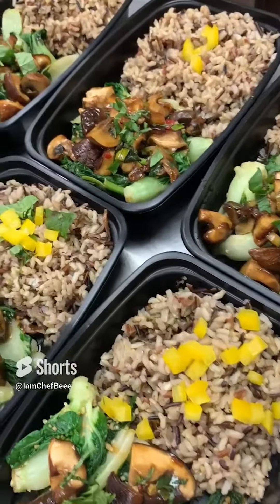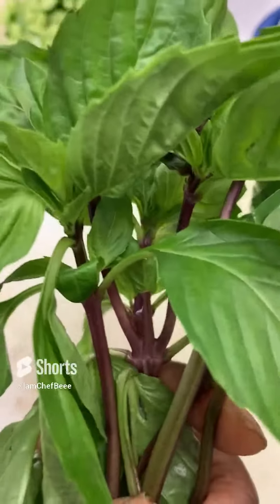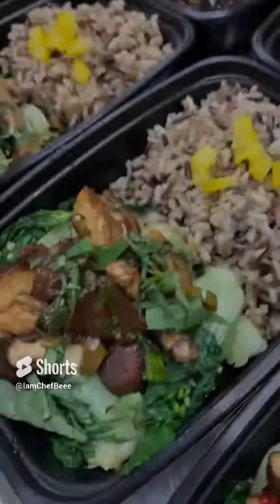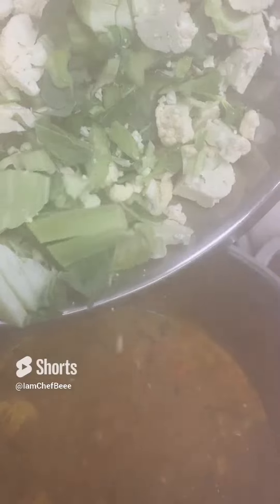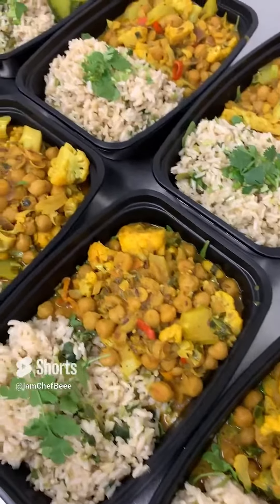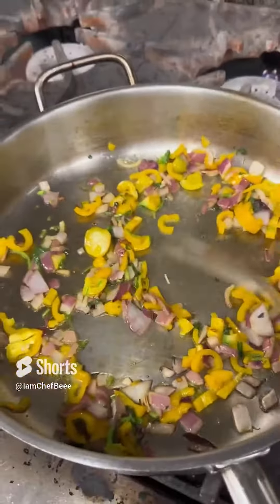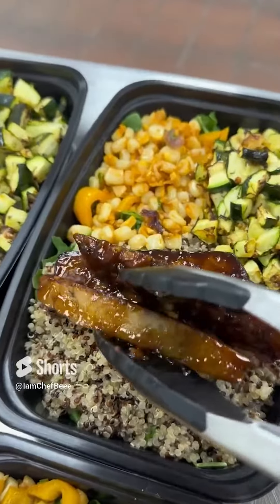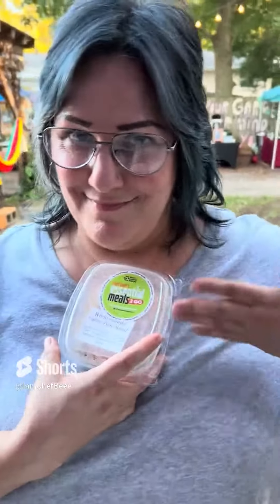Shorts Weekly Recap - Healthy Meals Ideas!